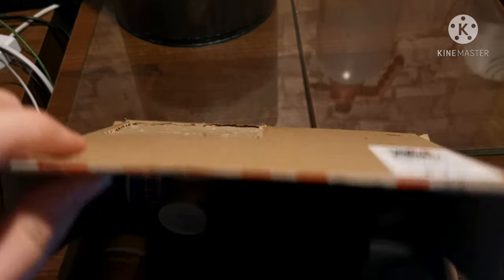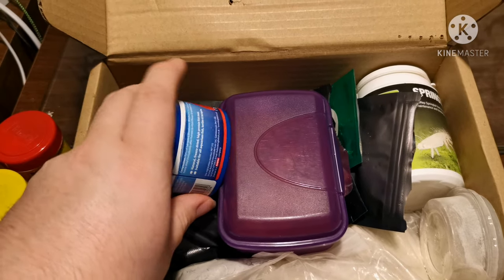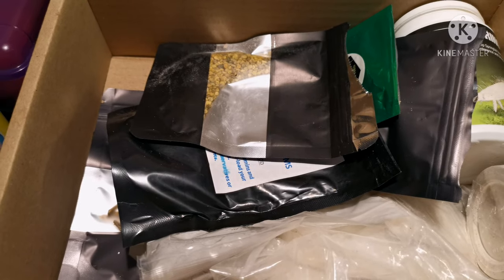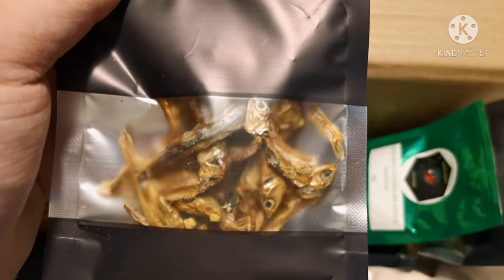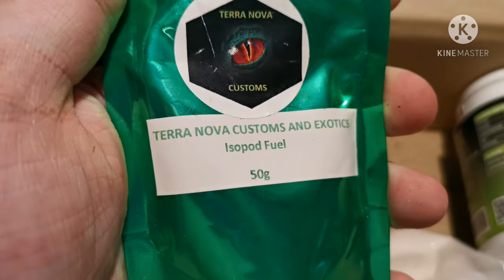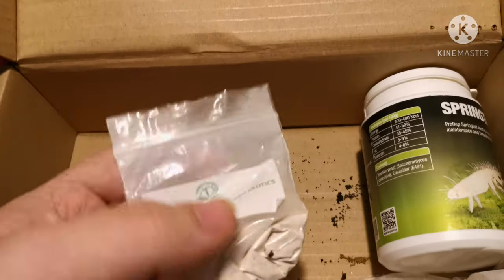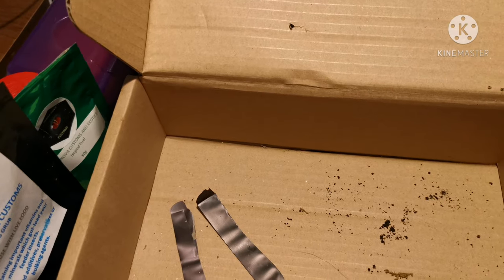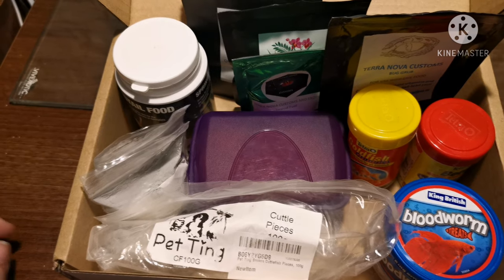Isopod Supplements and Foods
in this video I go through what I use to feed my isopods.

Track Name: "Blossom, Blue Boi, Warm Nights"